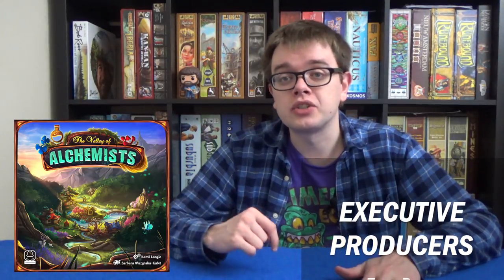The Valley of Alchemists - First Impressions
My thoughts on The Valley of Alchemists